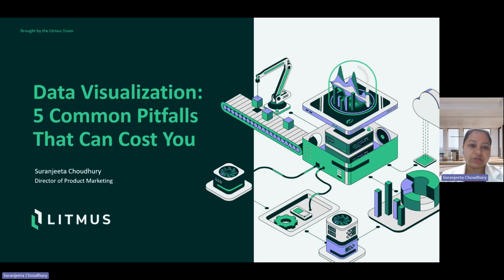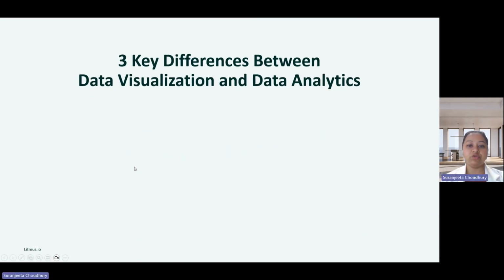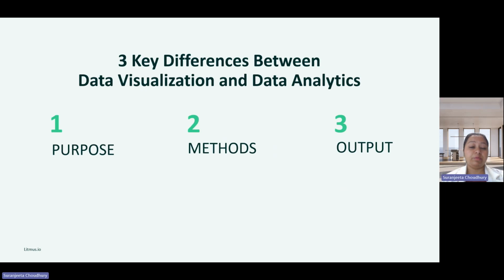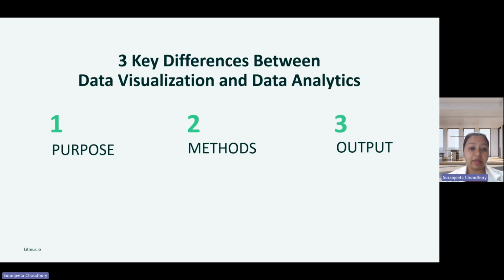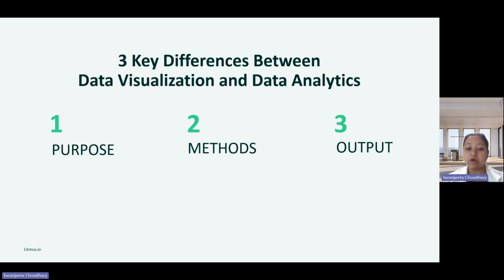Data Visualization and Data Analytics - 5 Common Pitfalls to Avoid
The last time we spoke about OEE and how Litmus Edge could help, an interesting conversation came up around Data visualization and data analytics - two closely related fields, yet vastly different in many ways. But often more times than not, I realized how we tend to talk about them almost interchangeably.
Data visualization is the process of translating data into a visual format, such as a chart, graph, or map. The goal of data visualization is to make data easier to understand and interpret. Data visualizations can be used to identify trends and patterns, compare data sets, and communicate insights to others.
Data analytics is the process of collecting, cleaning, and analyzing data to extract meaningful insights. Data analysts use a variety of statistical and machine learning techniques to identify patterns and relationships in data. They then use these insights to make recommendations and improve decision-making.
Let’s break this down into 3 key differences – Purpose, Methods, and Output.
1. Purpose - The primary purpose of data visualization is to communicate information clearly and efficiently to users by presenting it visually. Data analytics, on the other hand, is focused on identifying and understanding the underlying patterns and relationships in data.
2. Methods - Data visualization often uses charts, graphs, and maps to represent data. Data analytics, on the other hand, uses a variety of statistical and machine learning techniques to analyze data.
3. Output - The output of data visualization is a visual representation of data, such as a chart, graph, or map. The output of data analytics is typically a written report or presentation in graphical format – think of any data visualization tool or UI that communicates the insights gained from the analysis.
So, as you think about analyzing and visualizing your data -  here are 5 common pitfalls to avoid.
• Focusing on visualization without analytics: It is important to remember that data visualization is not a substitute for data analytics. Visualization can help to communicate insights gained from analytics, but it cannot replace the need to analyze data in the first place.
• Not understanding the data: It is important to have a good understanding of the data being visualized before creating a visualization. This includes understanding the meaning of the data, the relationships between the different variables, and the limitations of the data.
• Using the wrong analytics tools: Using incorrect analytics tools can waste time and resources. Some analytics tools may have security vulnerabilities that could be exploited by attackers. This could put the business's data and systems at risk..
• Not considering the audience: When creating a visualization, it is important to consider the audience. What do they need to know? What level of detail is appropriate? What type of visualization will be most effective?
• Not telling a story: Data visualizations should tell a story – and a story needs context. Data that lacks context can barely tell a story you need to convey to the right audience making the decisions for the operations and the overall business.
At Litmus, we start by collecting every nugget of data, normalize it for users on the shopfloor through the enterprise to understand the data, and then process the data to enrich it with additional context using Flows Manager and Off the shelf KPIs and Ready Analytics. We give the flexibility to the user to visualize the data in a tool that works best for their use case or audience. Whether it is on the pre-included Grafana dashboard or a more advanced visualization and business intelligence tool like Power BI, or a popular open-source tool like Elastic. The choice lies with the customer.